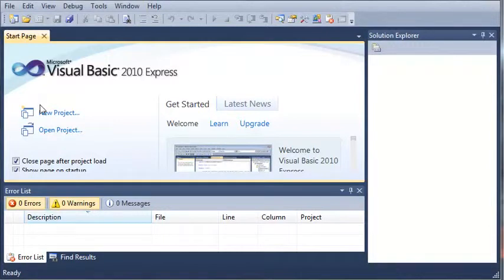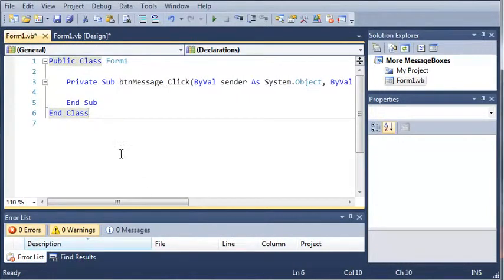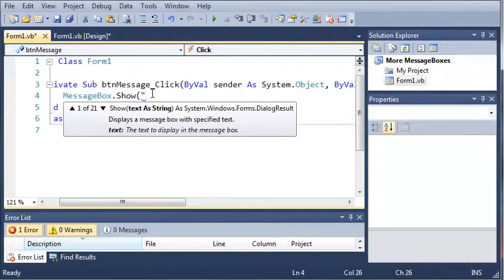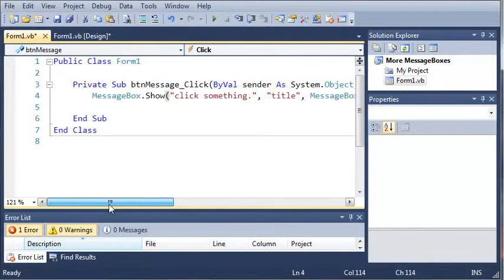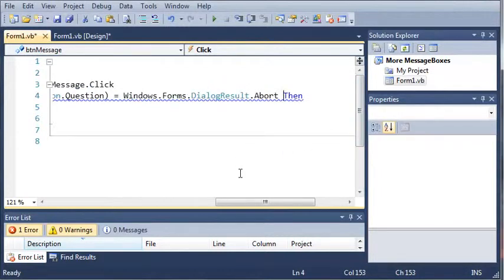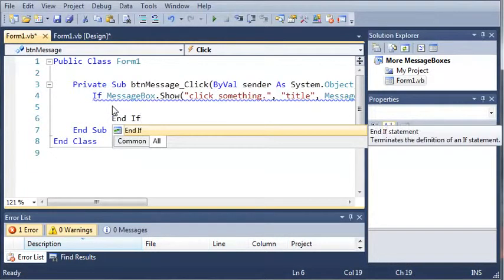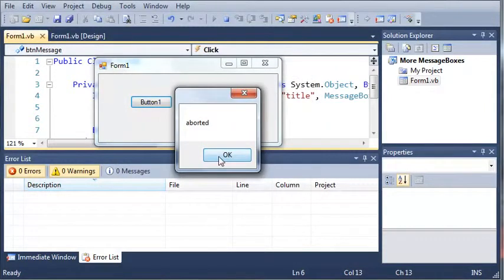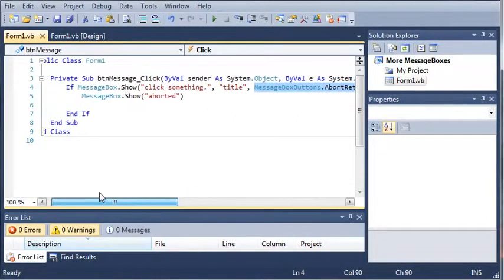40 MessageBox Input